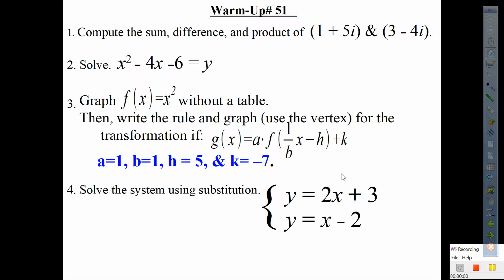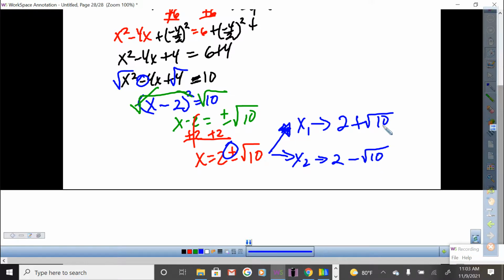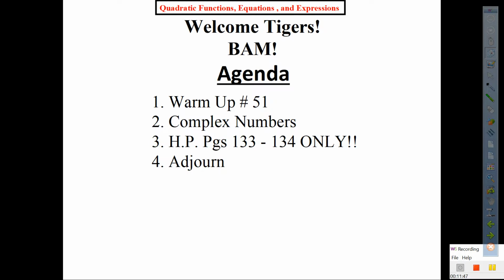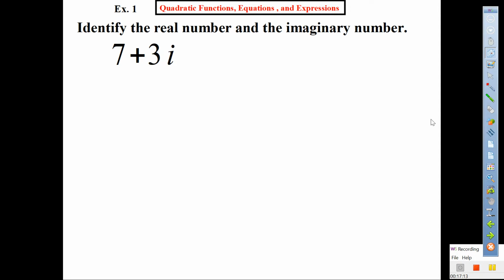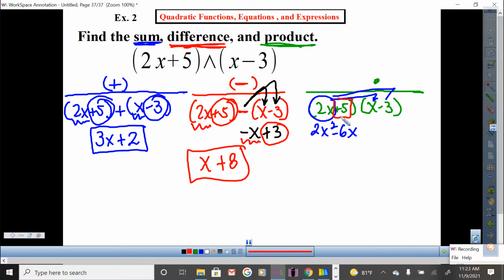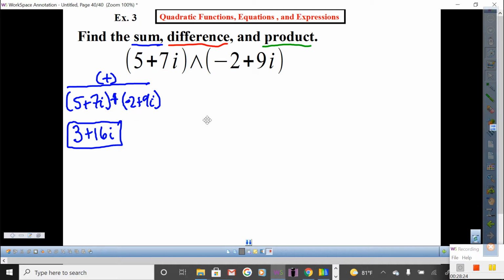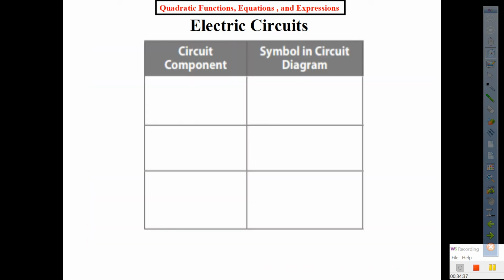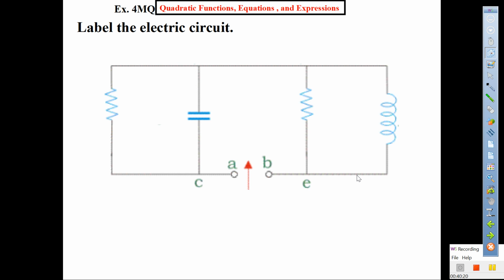Mr. Q's Complex Numbers & Intro to Electric Circuits